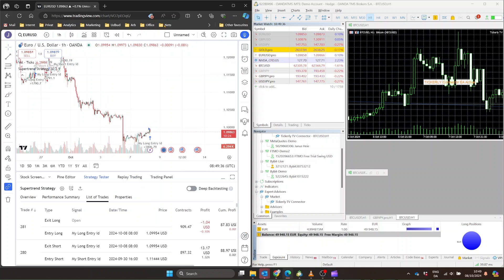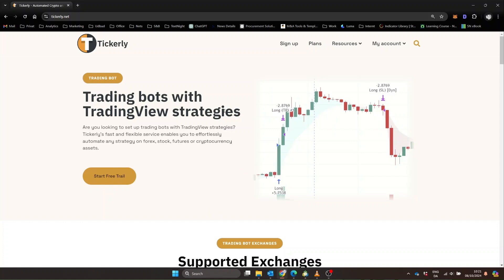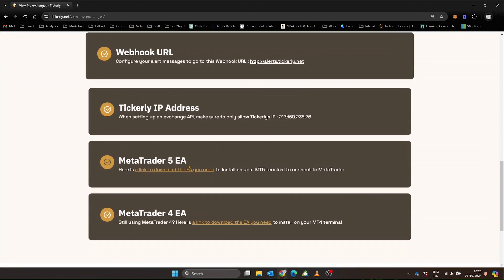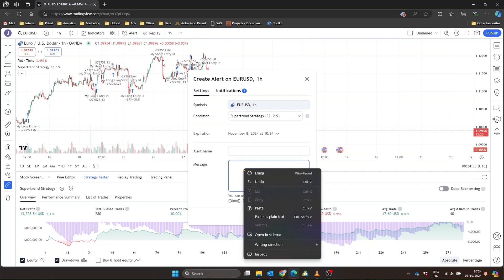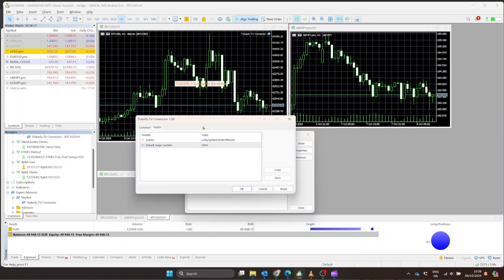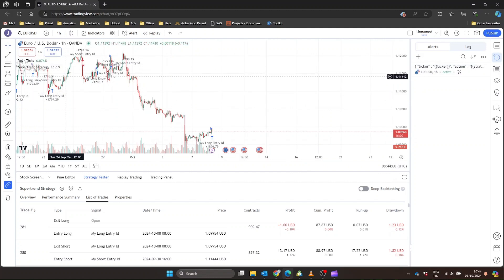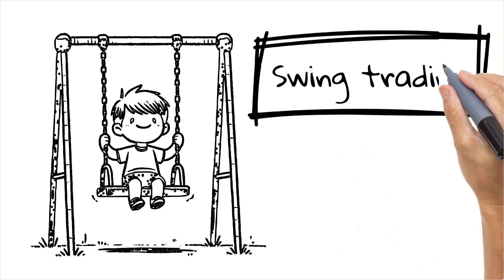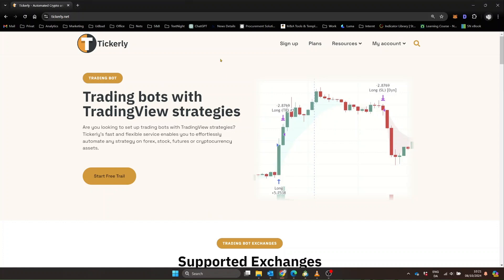How to Connect TradingView and MetaTrader [STEP BY STEP]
Unlock the power of trading bots by connecting TradingView and MetaTrader!

Learn how to create your own trading bot that leverages TradingView's user-friendly strategy development environment with MetaTrader's robust execution capabilities. This step-by-step guide shows you how to:

• Set up Tickerly to bridge TradingView and MetaTrader
• Install and configure the Tickerly TV Connector EA in MetaTrader
• Create and link TradingView alerts to your MetaTrader account
• Automate your custom trading strategies

Perfect for traders who want to:
✅ Develop strategies in TradingView's PineScript
✅ Execute trades through MetaTrader (MT4 or MT5)
✅ Automate their trading process
✅ Use TradingView with exchanges or prop firms that only support MetaTrader

Discover how this powerful combination can enhance your trading, from day trading to swing trading. Learn about advanced features like multiple take profits, trailing stop losses, and position scaling.

Don't miss this opportunity to take your algorithmic trading to the next level!

⏱️ Timestamps:
00:00 Introduction
00:13 Why connect TradingView and MetaTrader
00:51 STEP 1 : Set up Tickerly pointer for MetaTrader
01:25 STEP 2 : Install EA on MetaTrader and setup EA
02:38 STEP 3 : Set up TradingView alerts to Tickerly
03:17 How your trading bot will now work
05:04 Flexible strategy options
06:45 FREE TRIAL